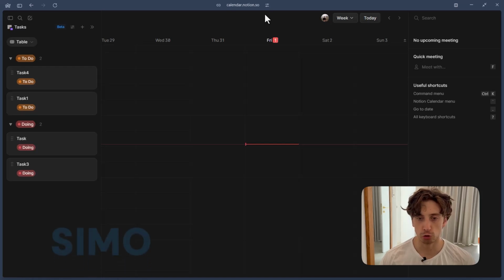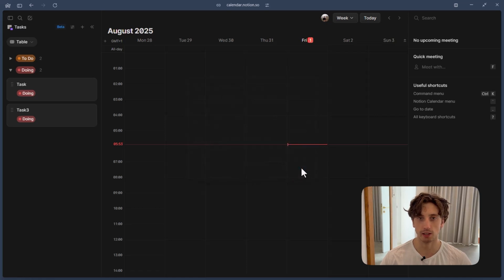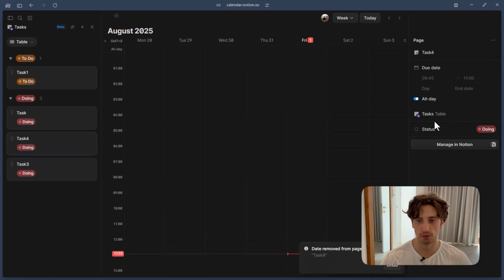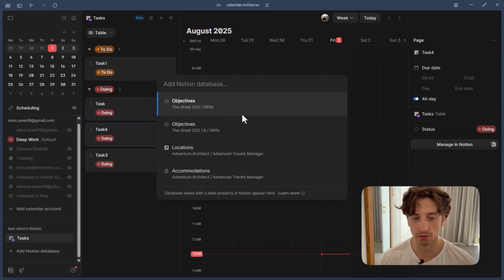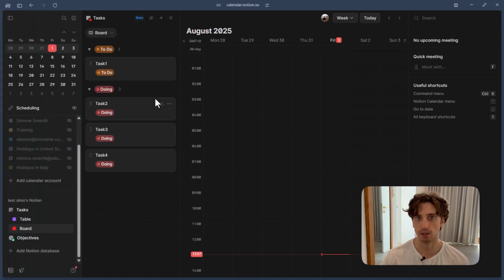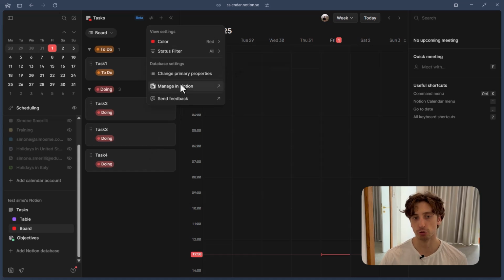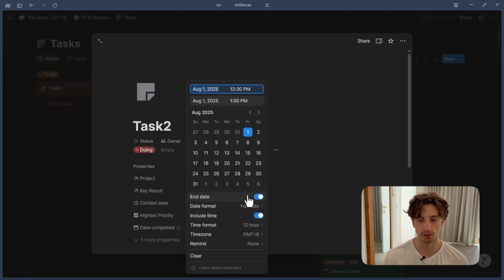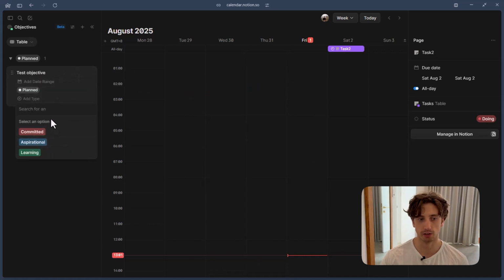Drag-and-drop Items from Notion into Your Calendar - Notion Calendar Database Integration